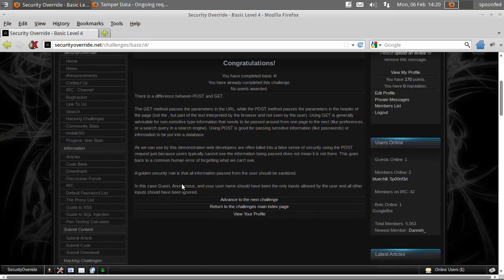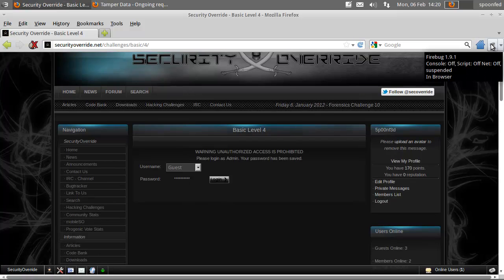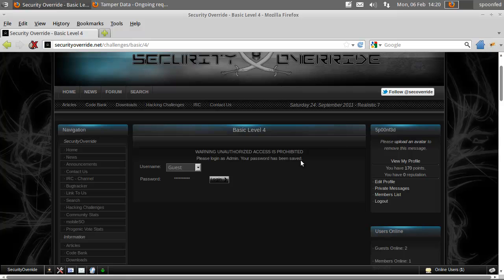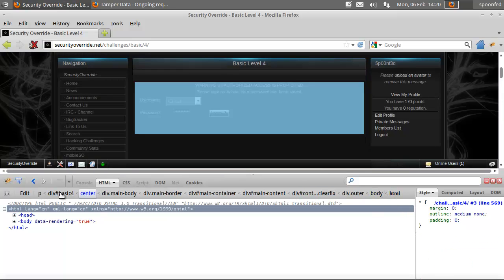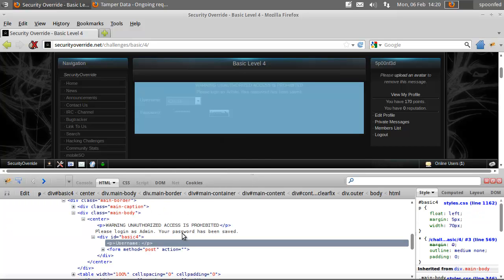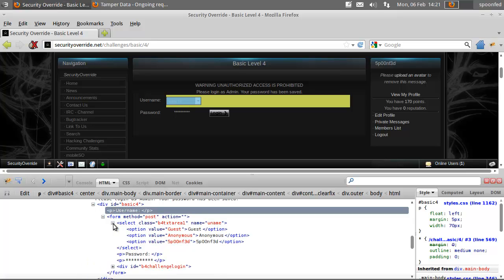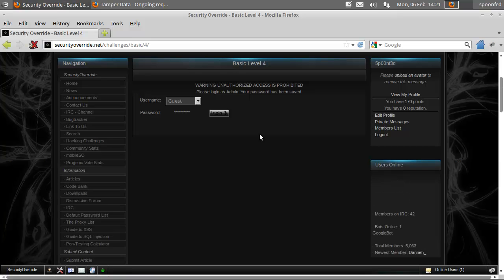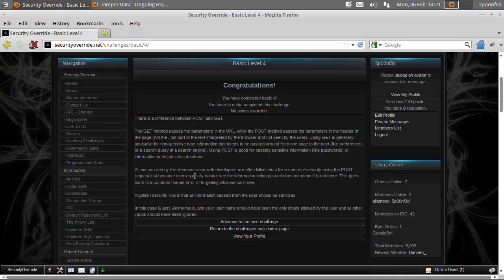Spoonfeeding Hacking - SecurityOverride.net Basic Mission 4 Alternative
Spoonfed here with the solution to Basic Mission 4 over at SecurityOverride.net the alternative way.

I already revisited this one as the solution in the video does not work anymore.